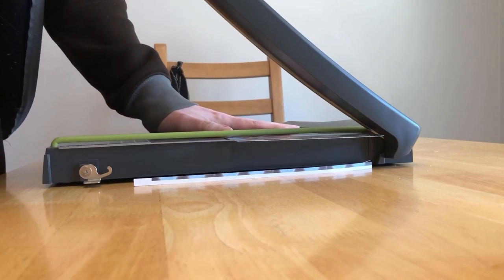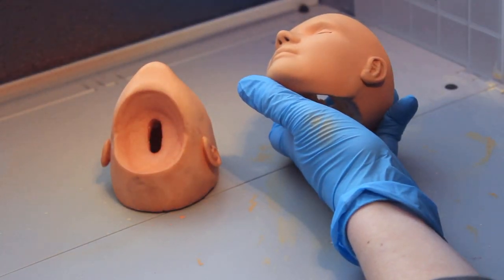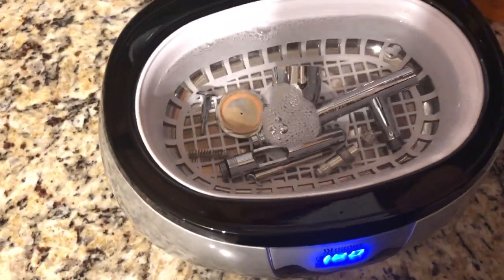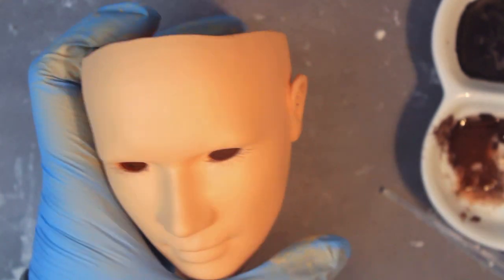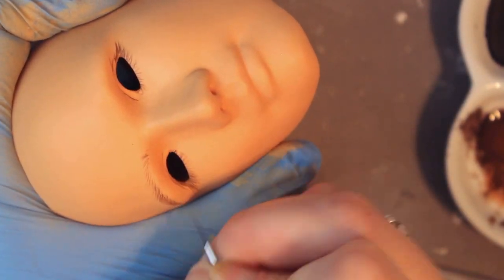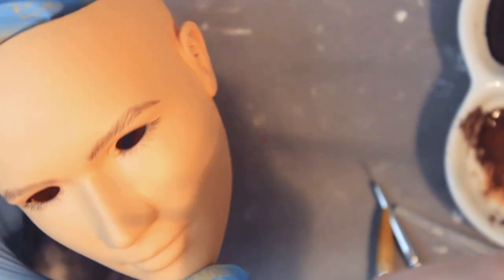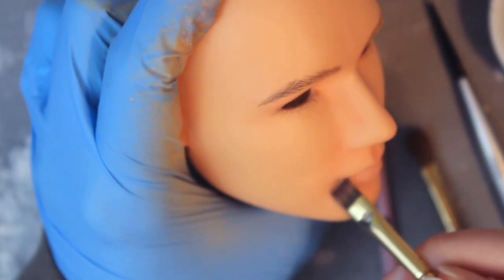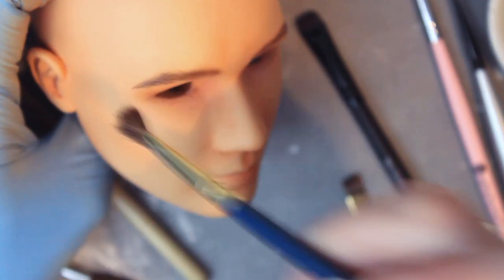Studio vlog: New tools, color rambles, and starting Rune's faceup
In this week's unscripted Lomi BJD rambles: Inclement weather interrupting plans, doing book stuff, getting an ultrasonic cleaner for my airbrush, musing on working with undertones in white and tan dolls vs NS dolls, giving myself room to experiment, and getting started on a faceup for one of Rune's heads.

The book I said I was working on at the beginning is out today, so yay :D Book 5 of Rune and Firal's series! (Link to the first in the series if you're curious

I'm still playing around with the ultrasonic cleaner, so I'll probably share a bit about it in a couple weeks, after I've had more opportunities to test some stuff I want to try with it.

I'm not done with Rune's faceup quite yet, but hopefully his new look will make an appearance before the end of the month.

●▬▬▬▬▬ ♥ • Find Me • ♥ ▬▬▬▬▬▬●

●▬▬▬▬▬ ♥ • Resources • ♥ ▬▬▬▬▬▬●

●▬▬▬▬▬ ♫ • Music • ♫ ▬▬▬▬▬▬●

TheDiabolicalWaffle - Catalyst
Road Lizard - Luma
SANDR - Coming Home

For snail mail:
Lomi's Playground